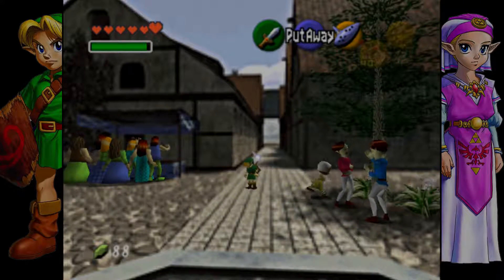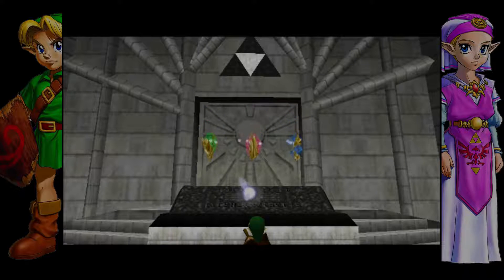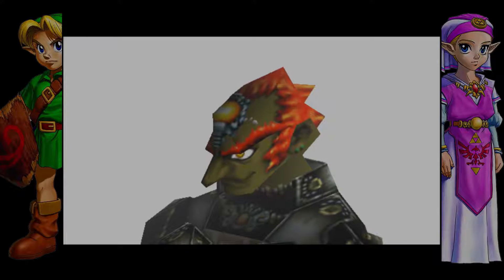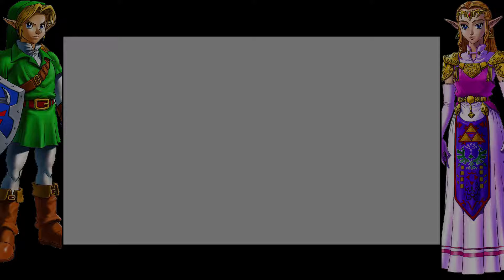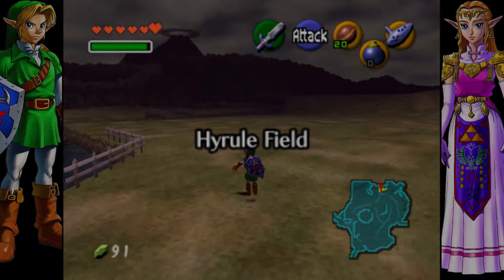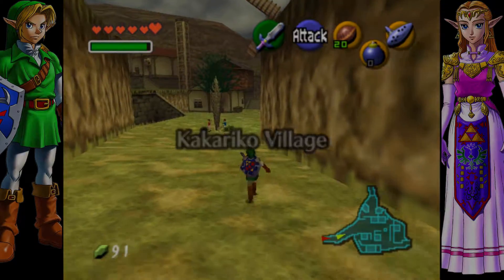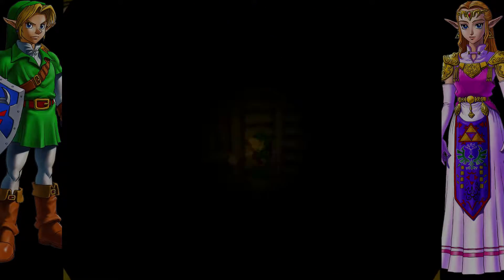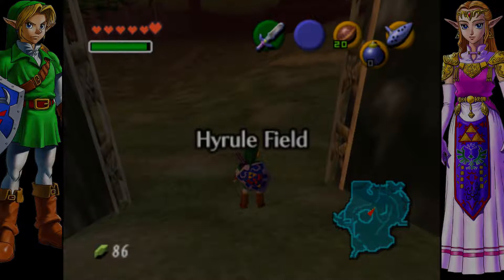The Legend of Zelda Ocarina of Time part 15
Step 1 to obtain the bigoron sword involves more chickens and lots of running around